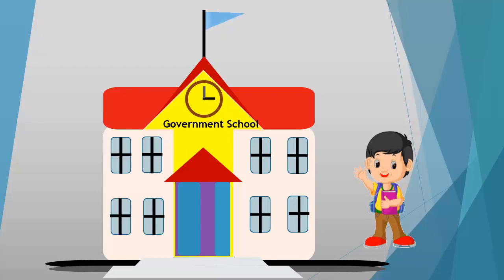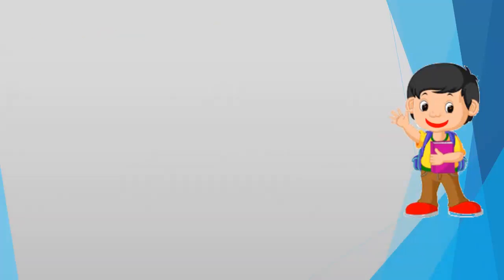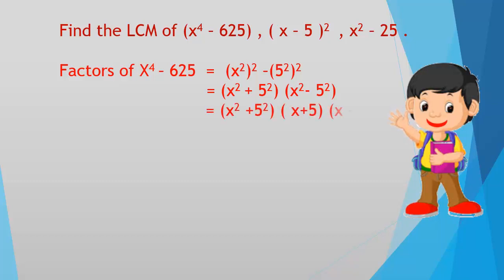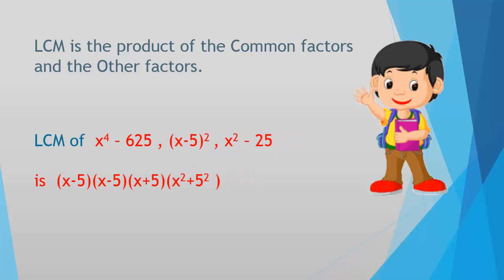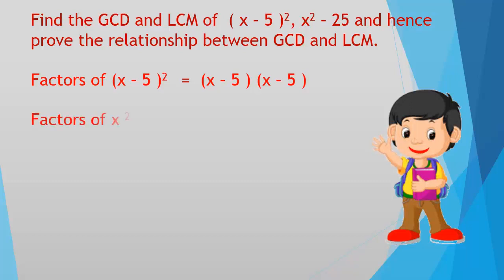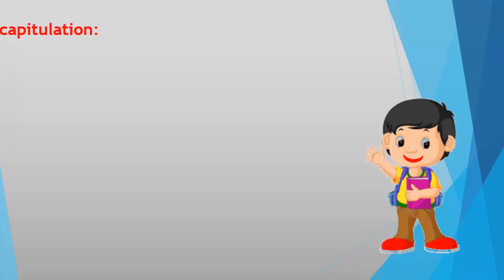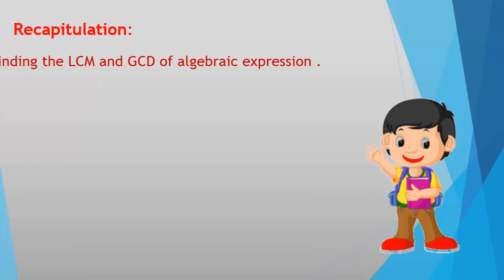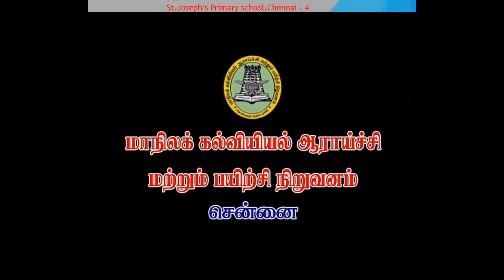Tamil nadu syllabus 10th subject Maths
Chapter -3 -Algebra - GCD and LCM of Polynomials